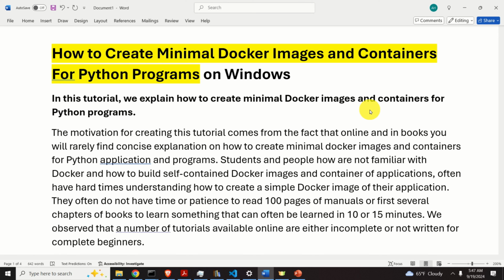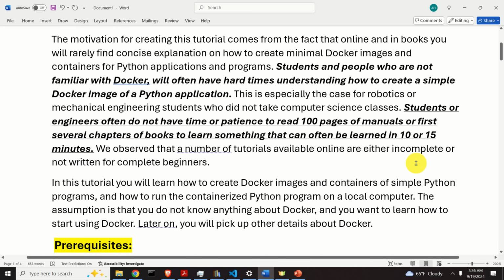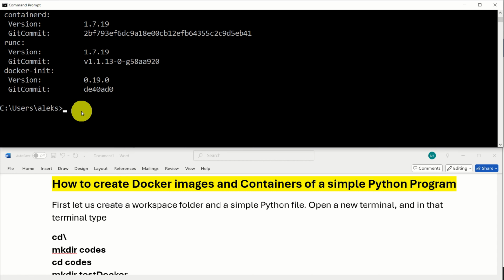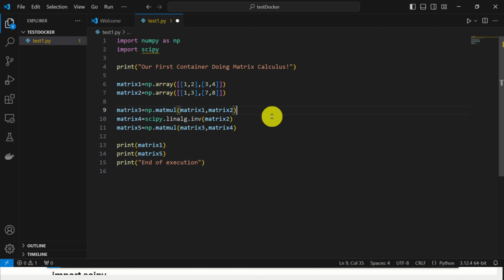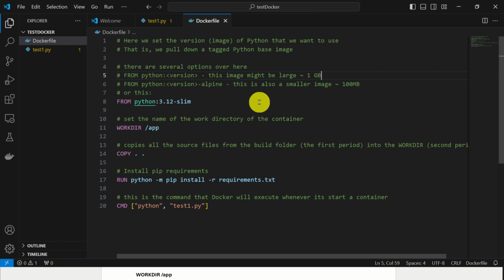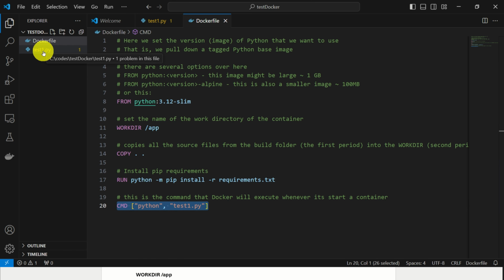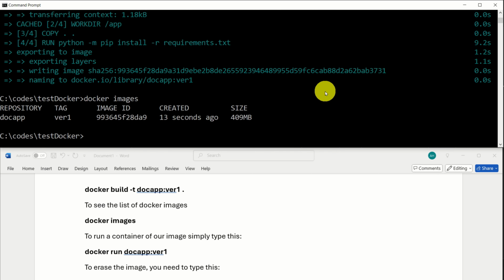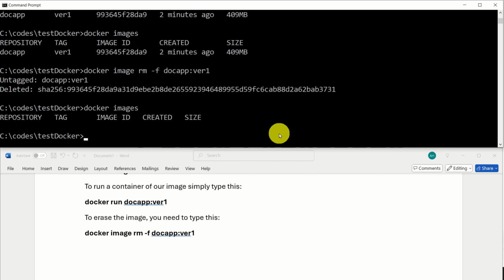How to Create Minimal Docker Images and Containers for Python Programs on Windows - Robotics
In this tutorial, you explain how to create Docker images and containers of simple Python programs, and how to run the containerized Python program on a local computer. The assumption is that you do not know anything about Docker, and you want to learn how to start using Docker. Later on, once you learn the basics, you will easily pick up other details about Docker.

The motivation for creating this tutorial comes from the fact that online and in books you will rarely find concise explanation on how to create minimal Docker images and containers for Python applications and programs. Students and people who are not familiar with Docker, will often have hard times understanding how to create a simple Docker image of a Python application. This is especially the case for robotics or mechanical engineering students who did not take computer science classes. Students or engineers often do not have time or patience to read 100 pages of manuals or first several chapters of books to learn something that can often be learned in 10 or 15 minutes. We observed that a number of tutorials available online are either incomplete or not written for complete beginners.